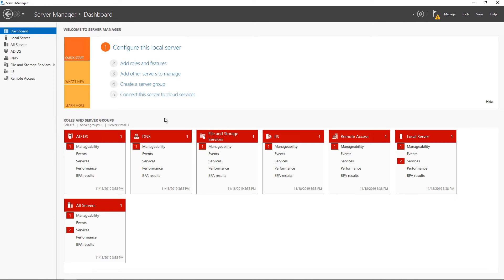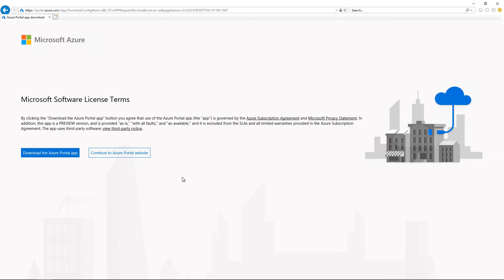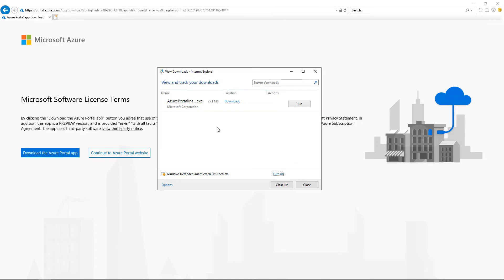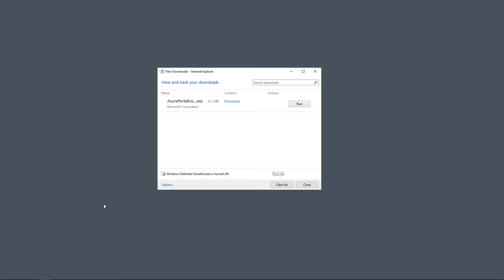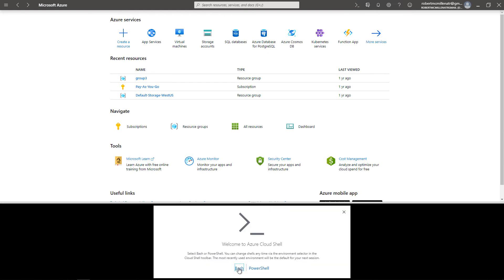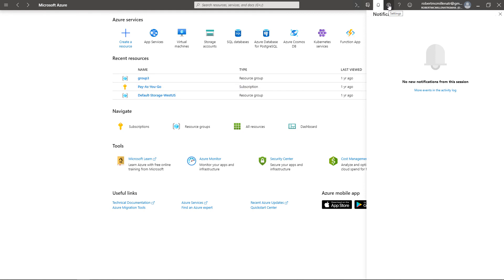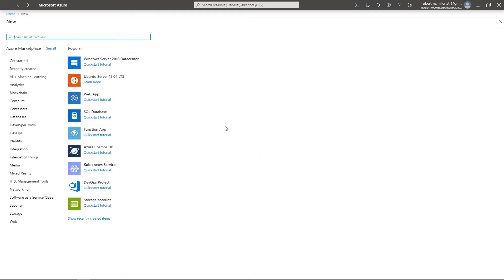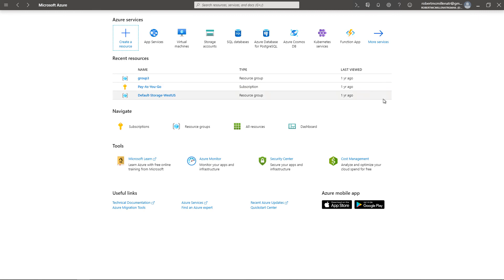How to install the Azure Portal App in Windows Server 2019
Professor Robert McMillen shows you how to install the Azure Portal App in Windows Server 2019. This app can link you to all your Azure resources in a more user friendly way than using the Azure portal website.